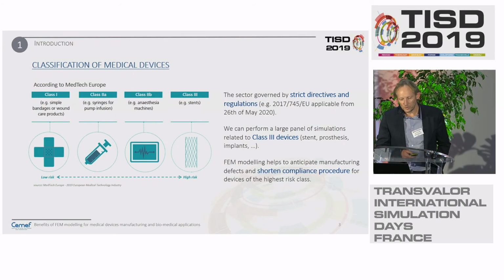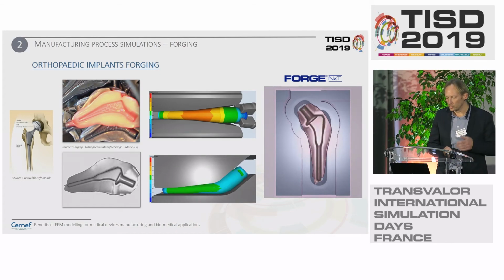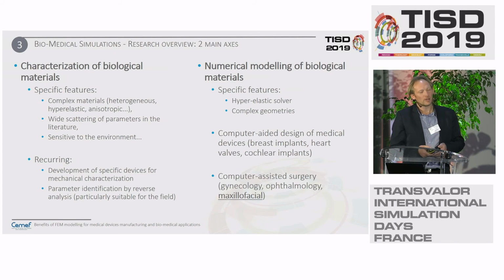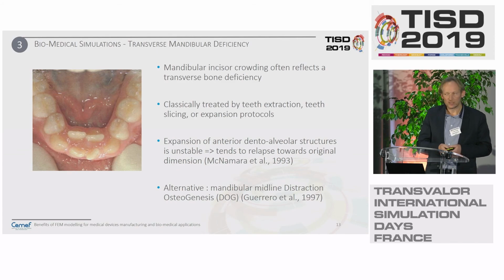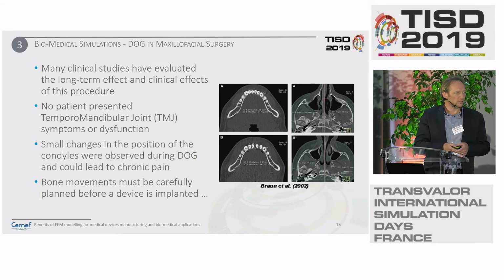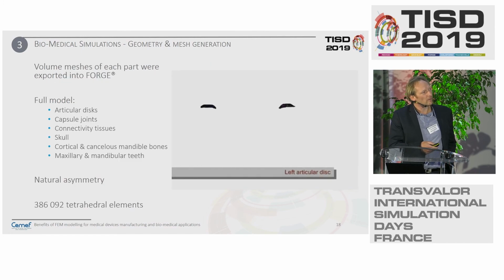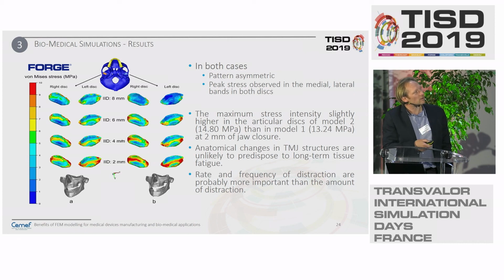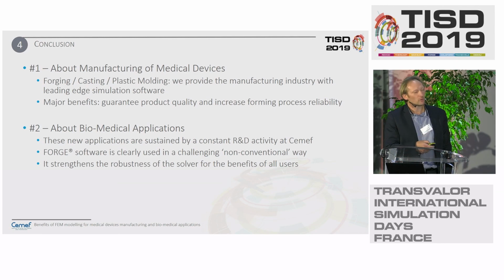FEM modeling for medical devices manufacturing and bio-medical applications | Y. Tillier, Cemef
Numerical modeling can considerably contribute to the innovation in the medical sector as it can serve different kinds of applications. Hence, this presentation aims at giving a global overview of the current modeling capabilities.

Speaker: Yannick Tillier, Biomechanics Manager in Mechanical and Multiphysics Modeling Team, Cemef (France)
Conference: Transvalor International Simulation Days, 15-17 Oct. 2019, Sophia Antipolis, France